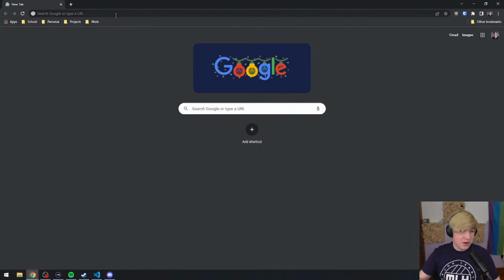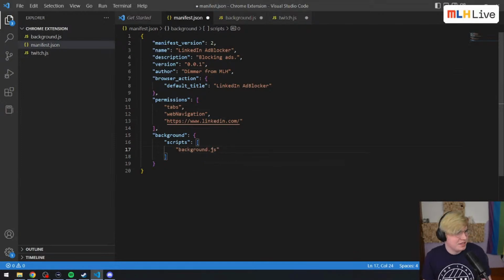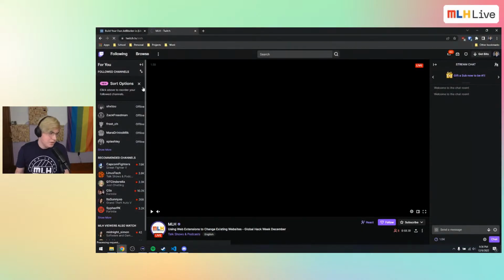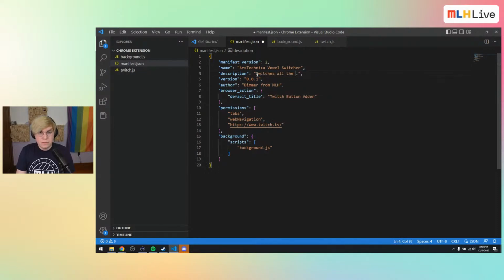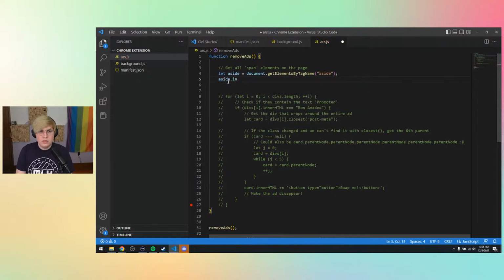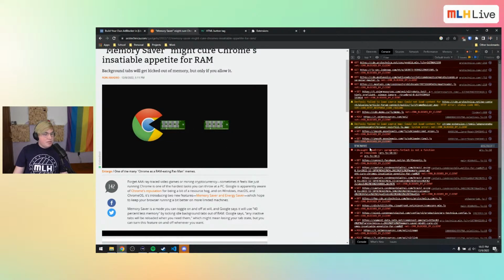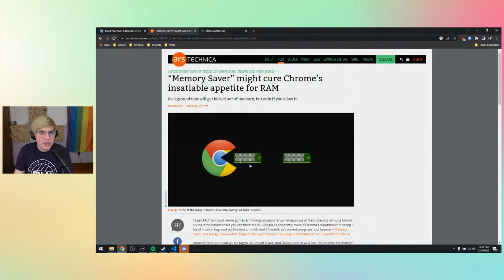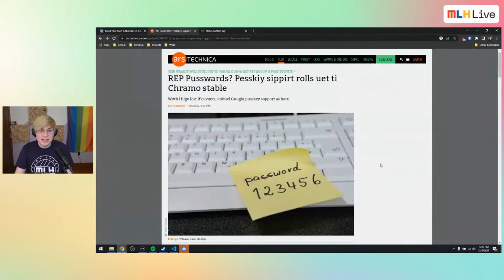Using Web Extensions to Change Existing Websites - Global Hack Week December